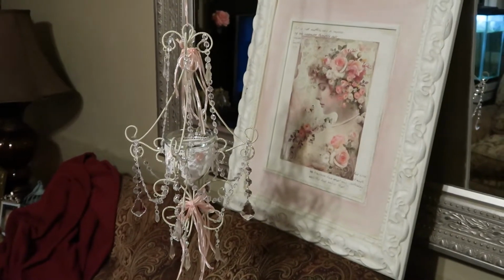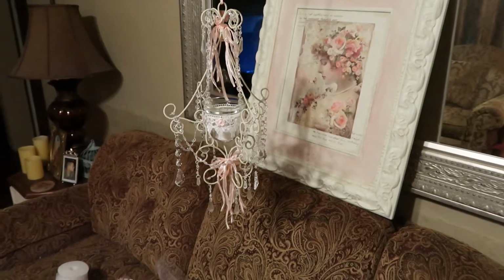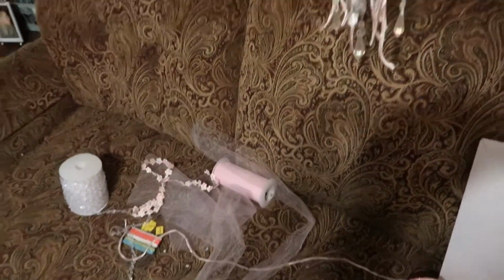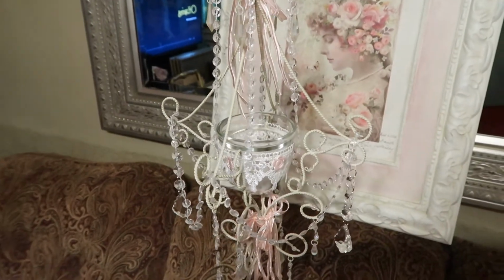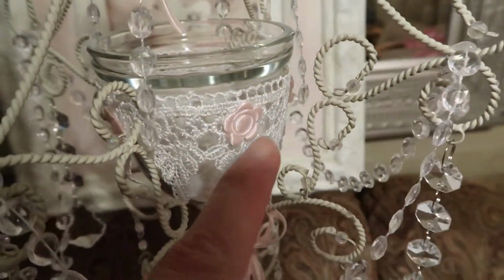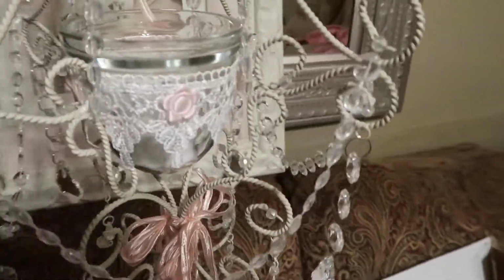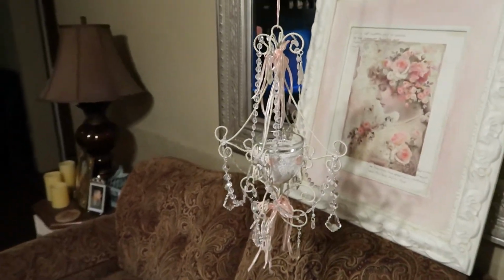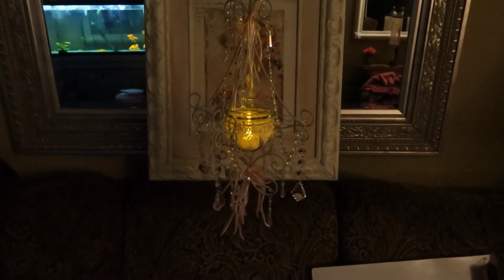💕 How To Make A Little Chandelier 💜 Out Of A Thrift Store Find 😍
They are out of stock of the 30 count crystals for now. this is for the 60 count.

This is for the crystal garland strand...the more rolls you buy, the less you give per roll.